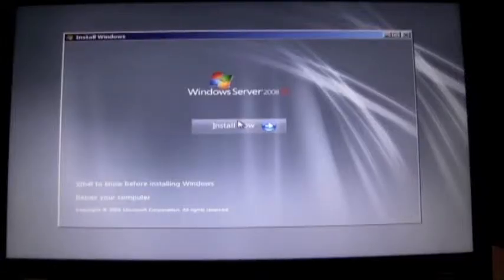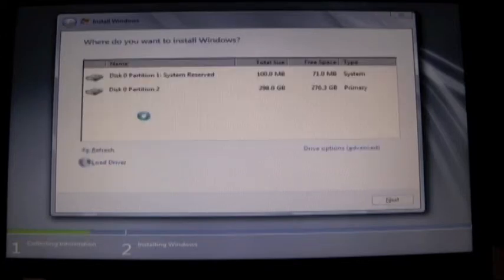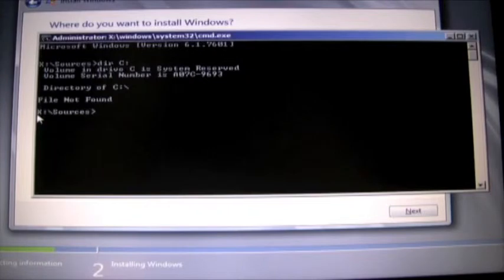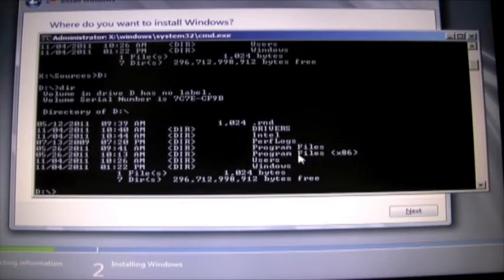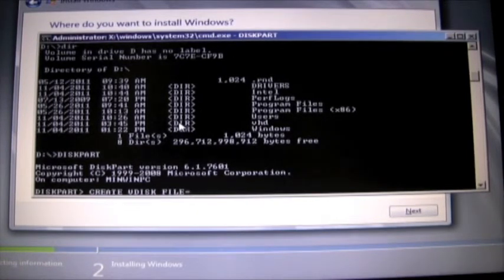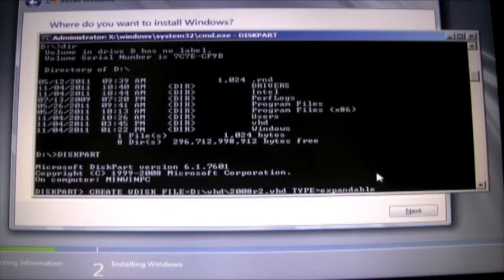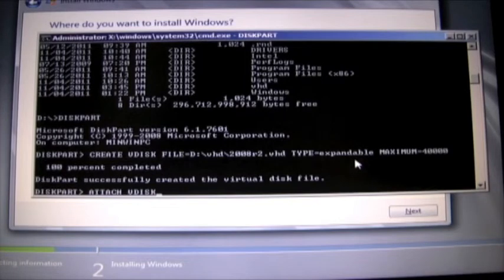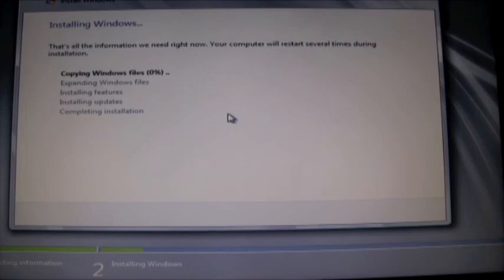How To Create a Bootable 2008 R2 Virtual Hard Disk